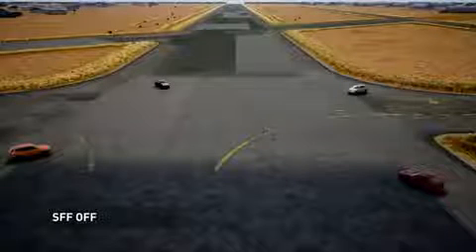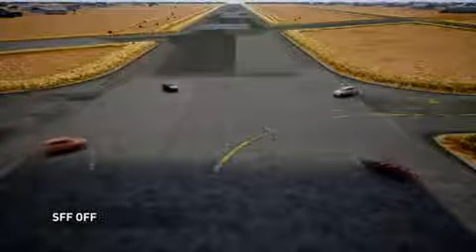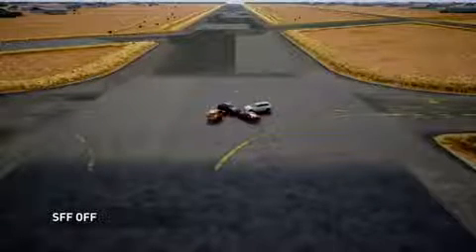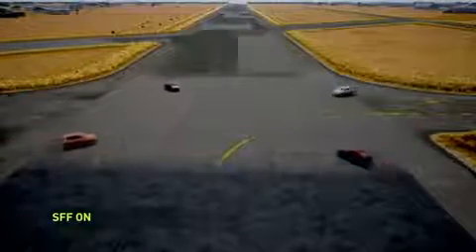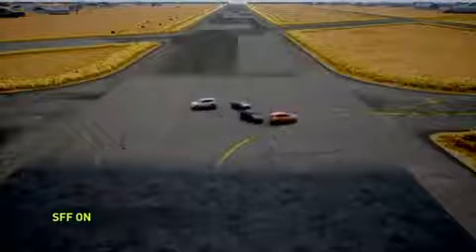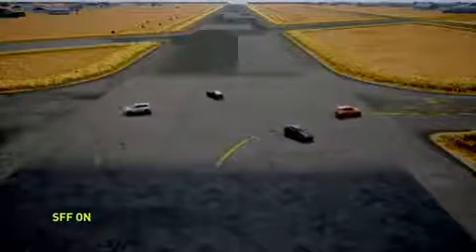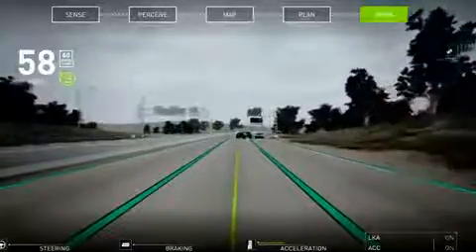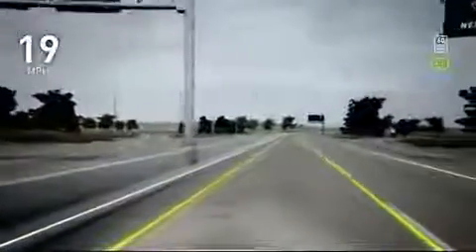Elimination collision using AI that vetos the unsafe action